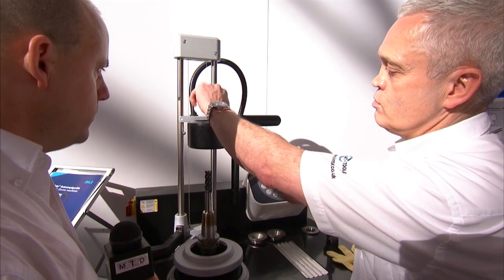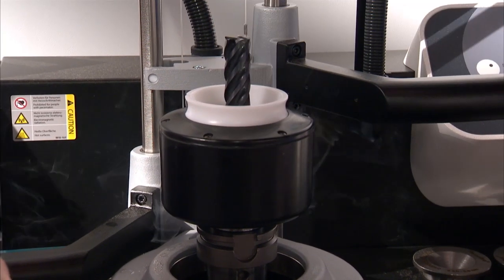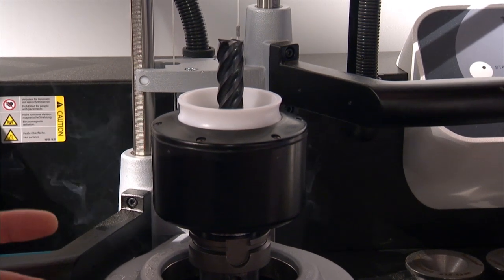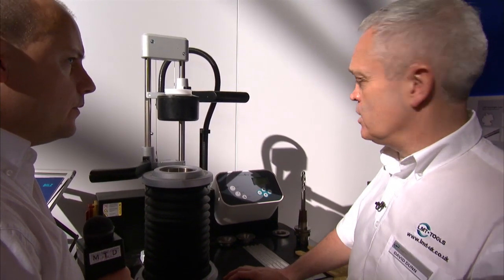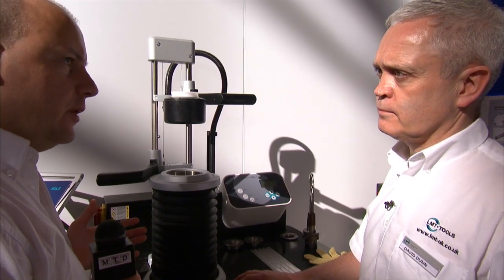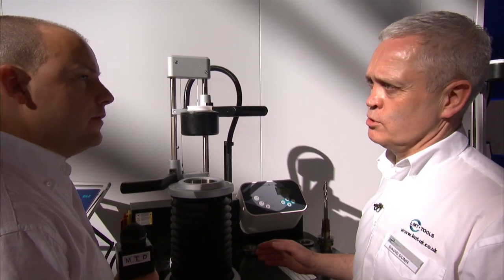Shrink Fit Tooling from LMT